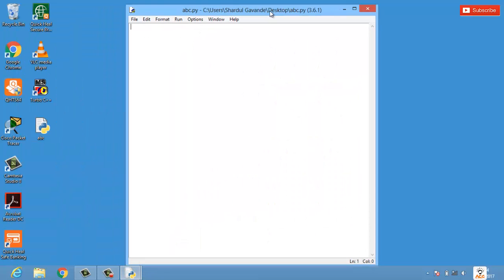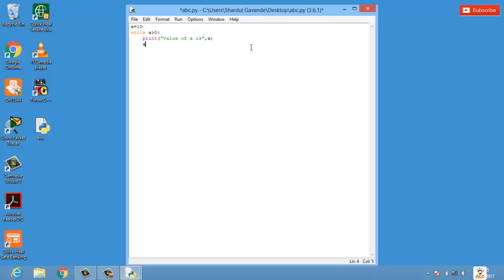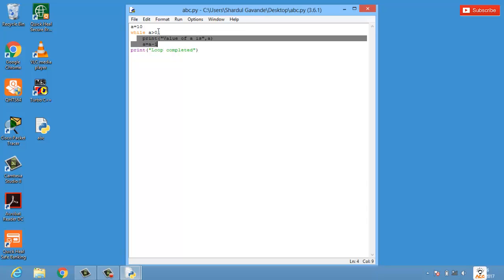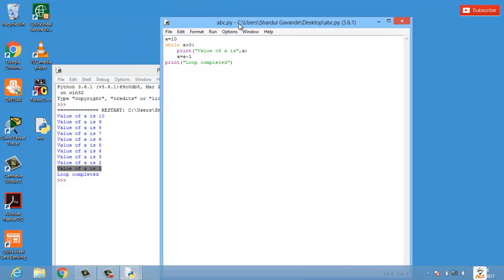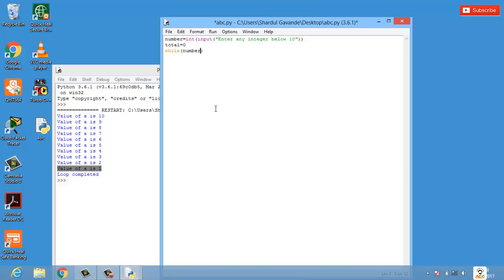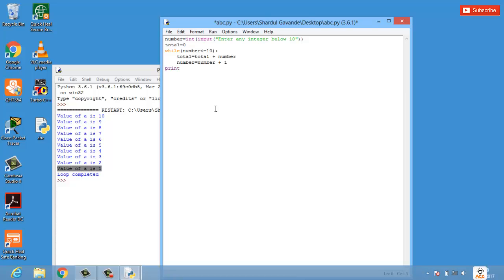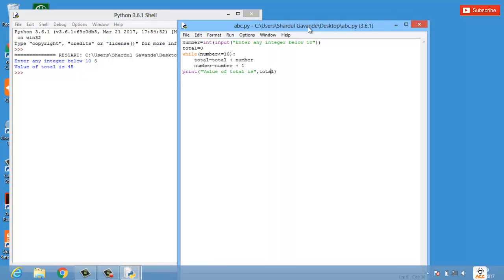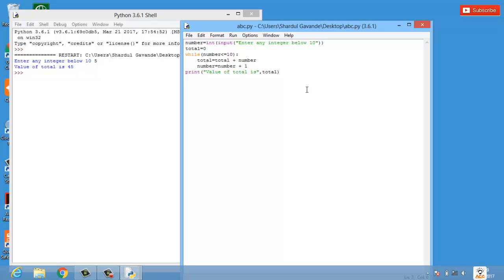While loop in Python | Meet Python | Learn Python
In this video we will see how while loop works in python